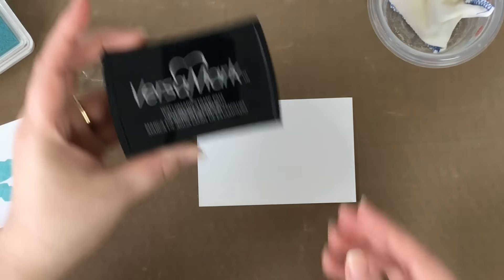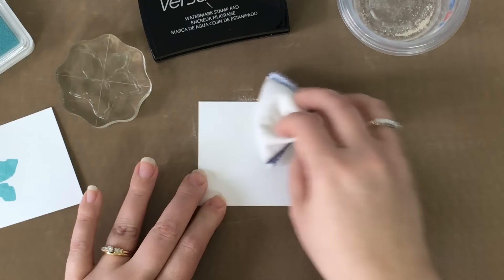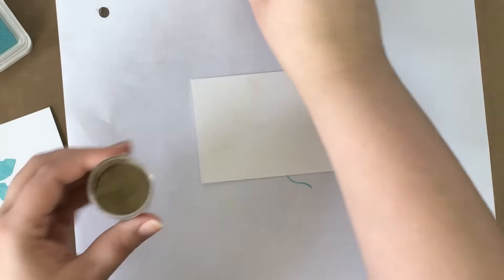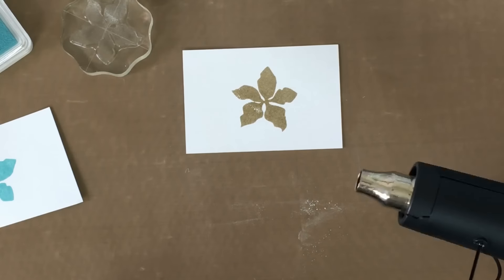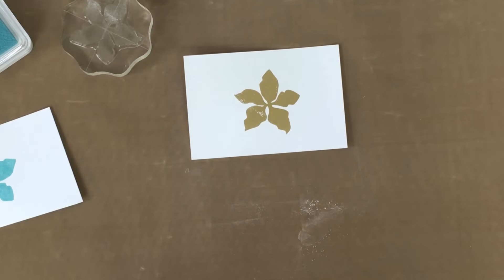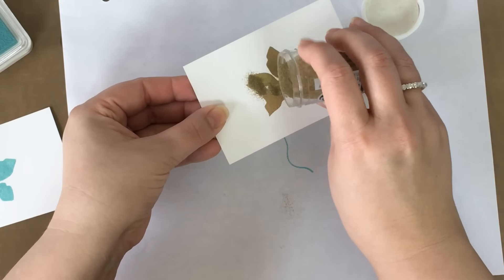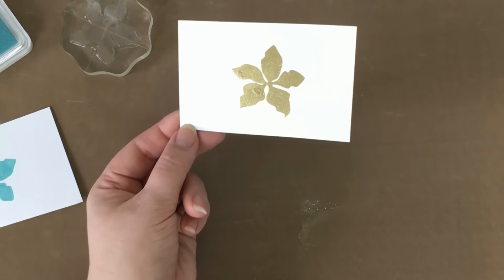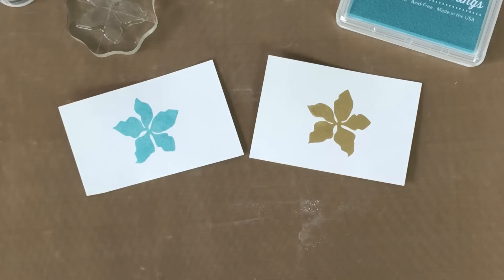MFT Tips & Tricks - Heat Embossing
Learn more about heat embossing in this MFT Tips & Tricks video.